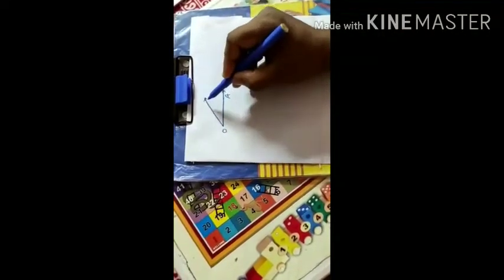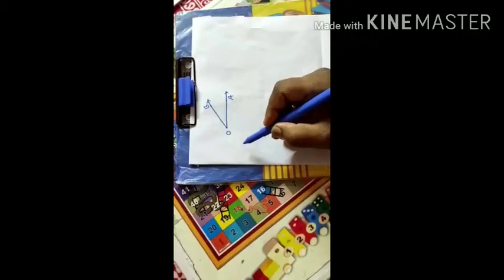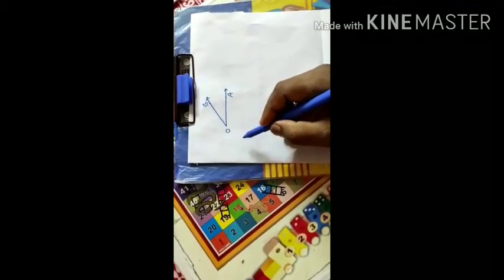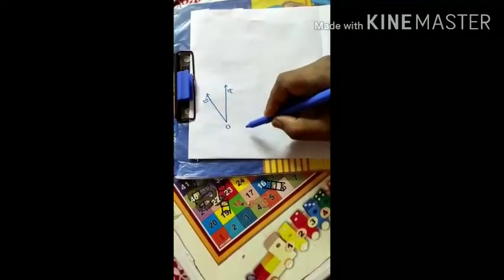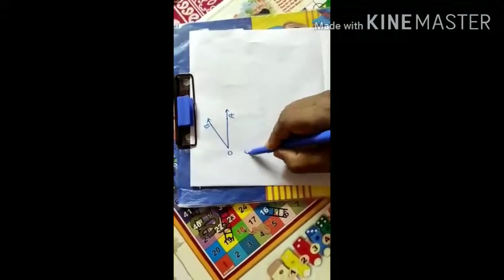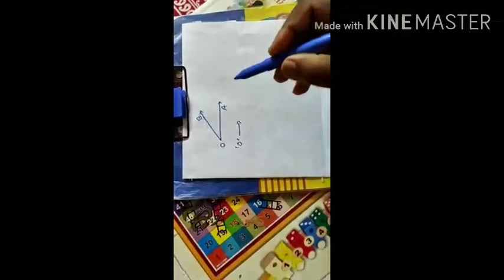Online class (V)-10